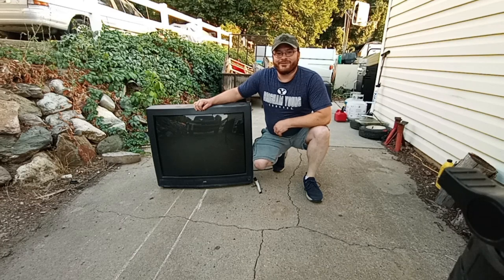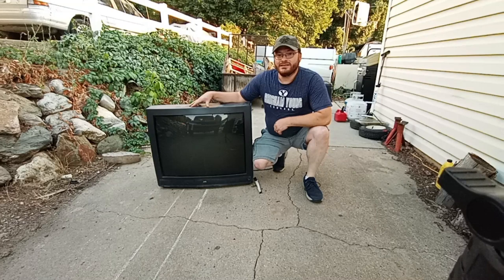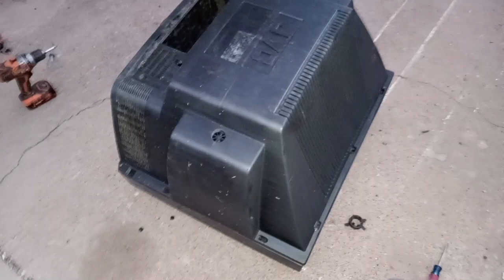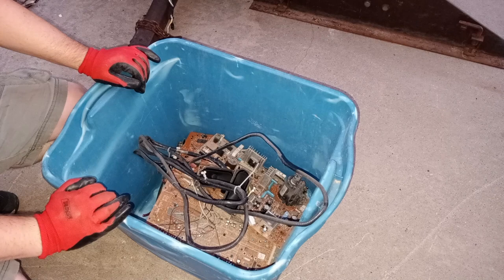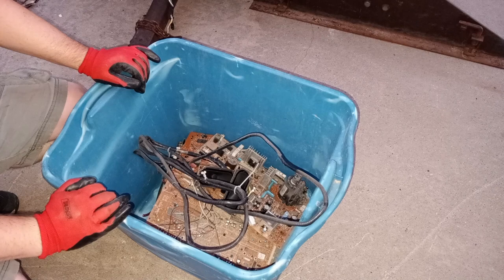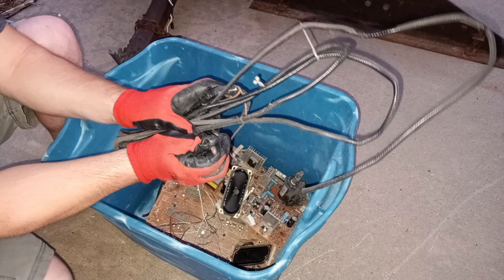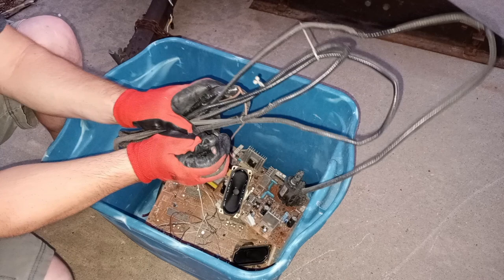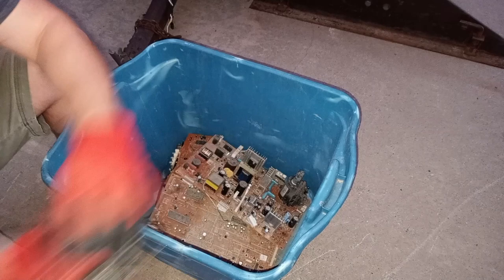What's inside a CRT TV?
Also, for more great scrapping content, check out these channels I mentioned in this video: